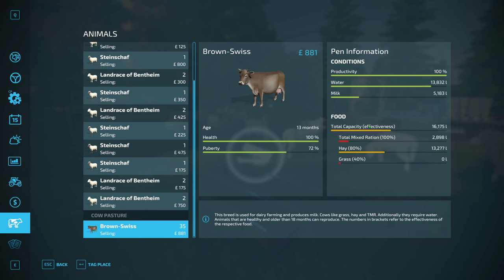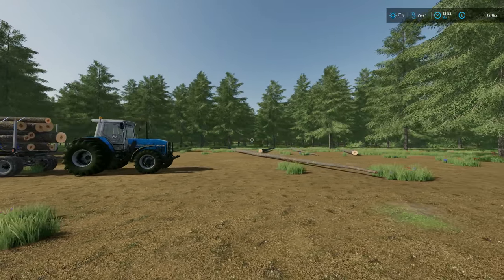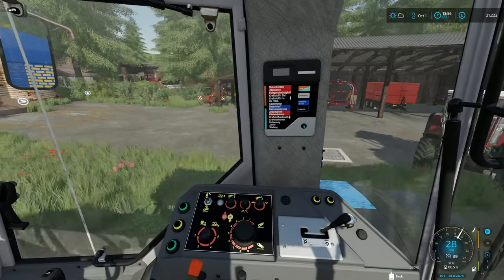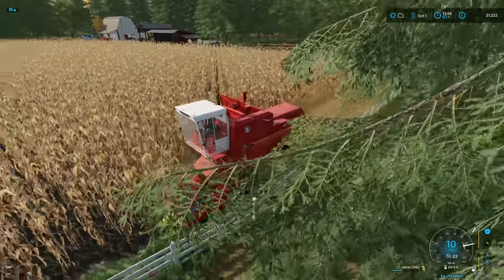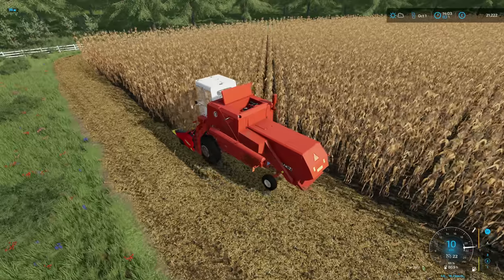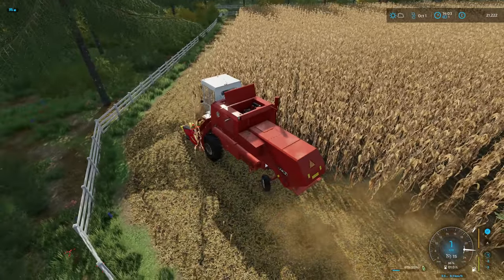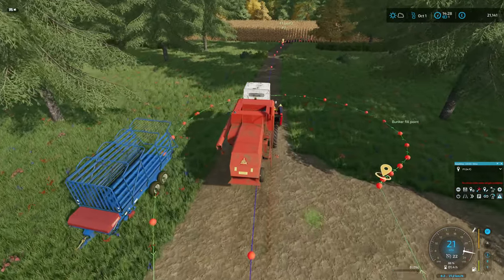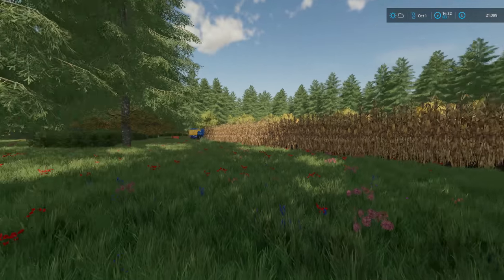Old School Corn Harvest! | FS22 | Survival | Episode 26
I continue with the Survival series on FS22, set in the woods. All I started with is £150, 1 old tractor, and a 4x4. Let's see if we can make some money and eventually build a farm.

PC Specs 💻
AMD Ryzen 9 5950X
32GB Corsair Vengeance RGB PRO
500GB WD SSD (OS)
1TB Samsung SSD (Games)
2TB  Seagate hard drive (storage)